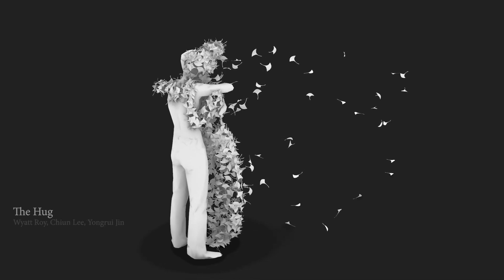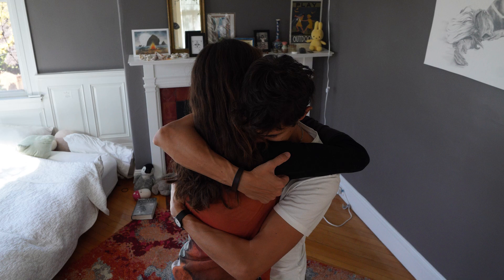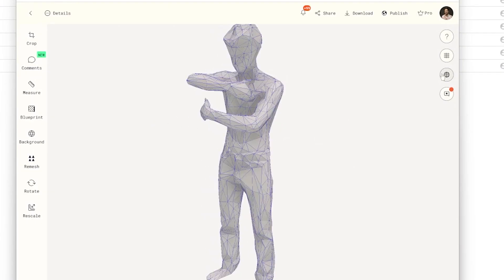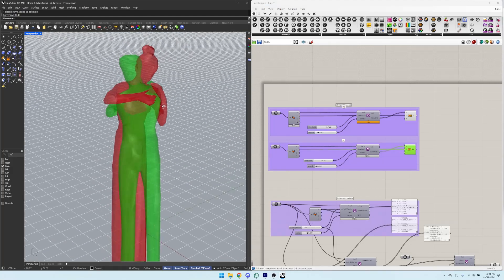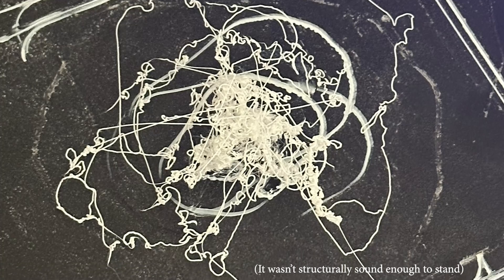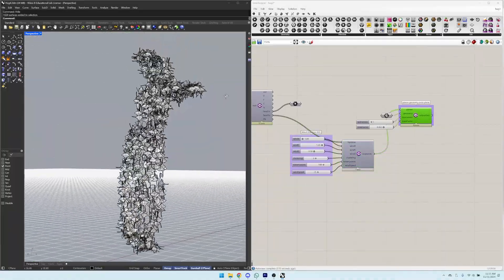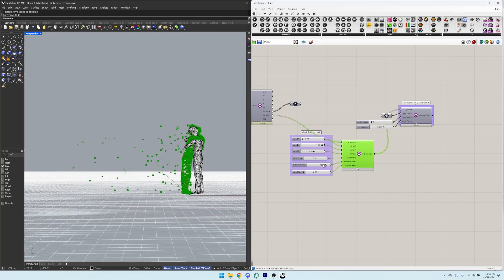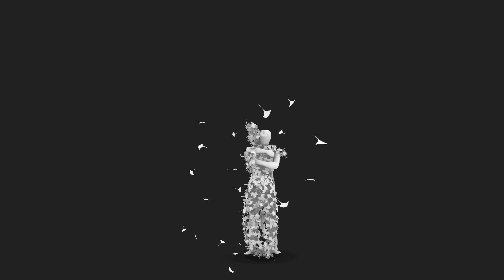How we made The Hug (A Rhino-Grasshopper sculpture)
This is a digital sculpture made with Polycam, Blender, Rhino and Grasshopper.